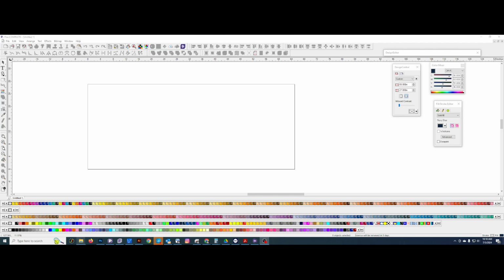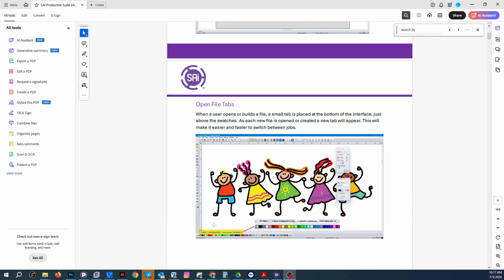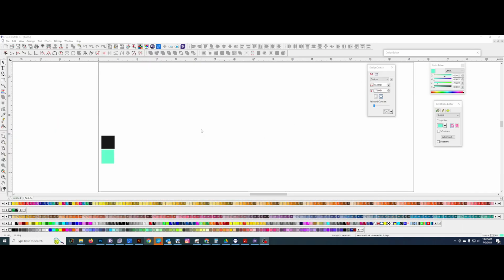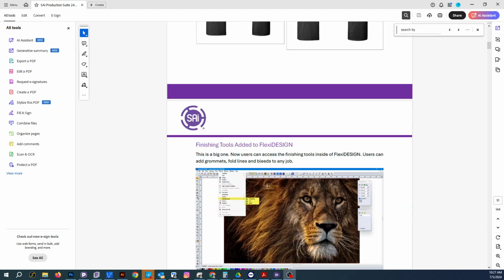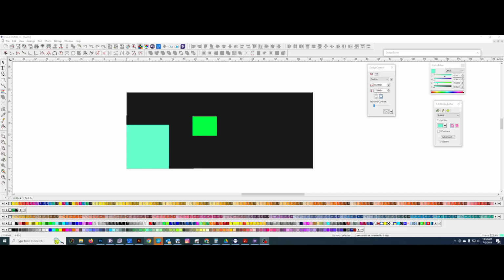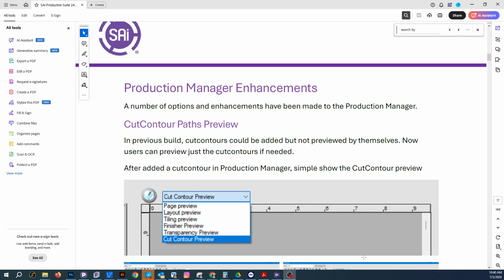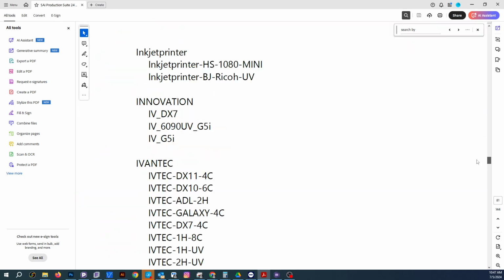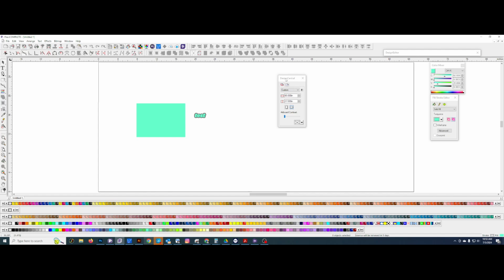Flexi Sign 24 Review : Is It Any Better?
I have recently upgraded my version of flexisign to version 24 and I have had some time to make my honest review.
I have over 20 years experience (not sure why I said 7 in the video) using flexi, and while I work mostly in the same box of work, I do feel that I am very proficient using it.

UPDATE: Some of the missing features were a result of me having selected "Import Previous Settings". Selecting "Default" Workspace "File/Workspace/Default" enabled the settings. I also have received Beta 24.1.0 and I will be letting you know how this one goes after getting some seat time with it.